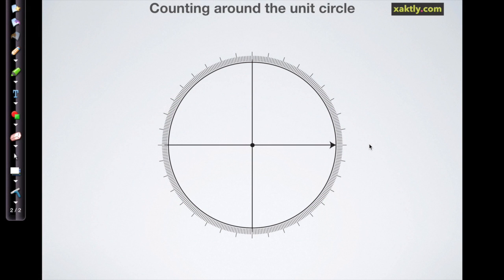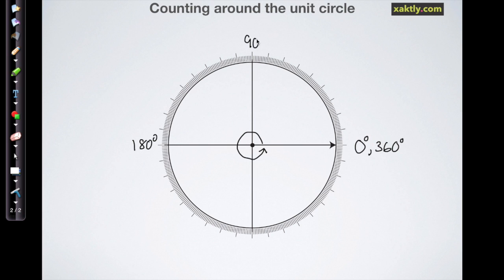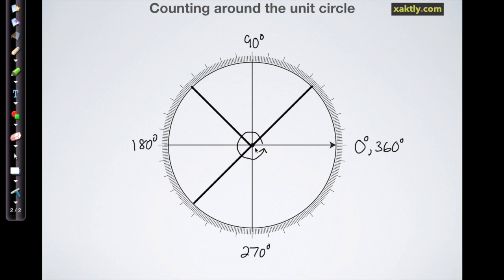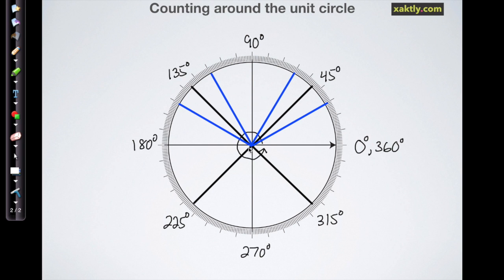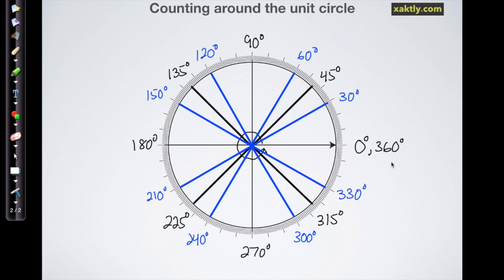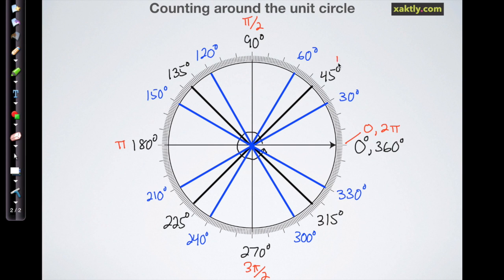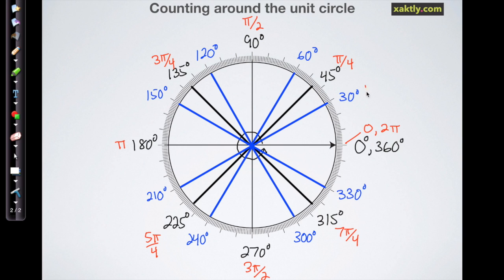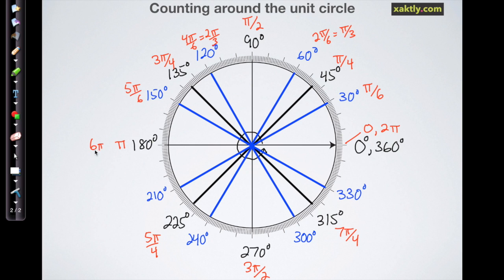Counting around the unit circle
Labeling all of our special angles on the unit circle is really just a matter of counting.  Try it!